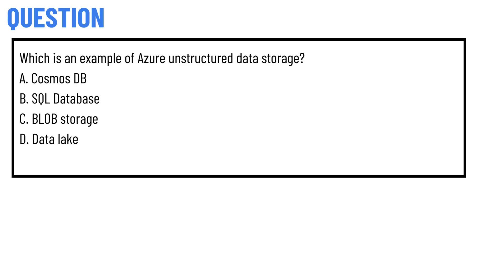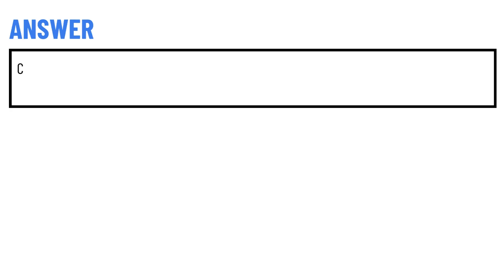Which is an example of Azure unstructured data storage?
Which is an example of Azure unstructured data storage? A. Cosmos DB B. SQL Database C. BLOB storage D. Data lake